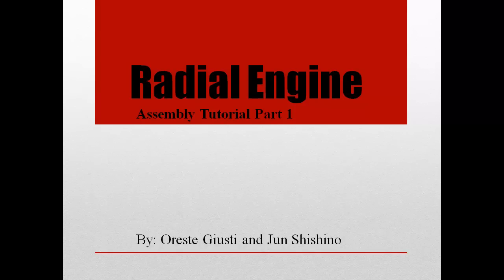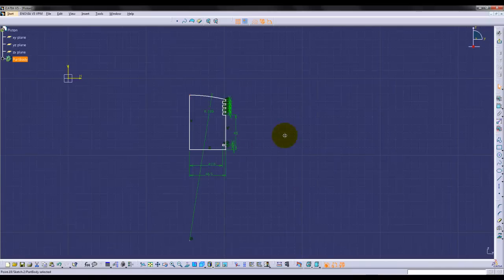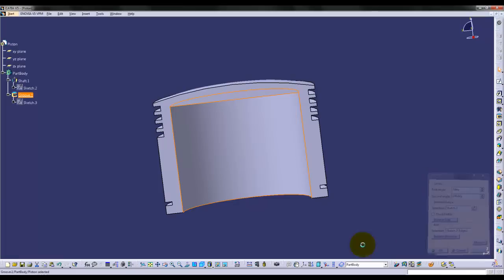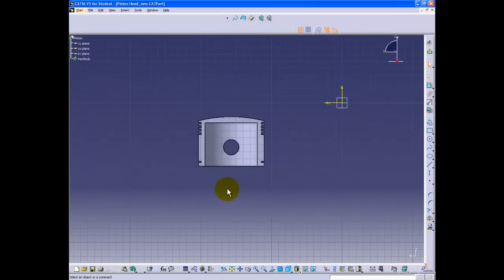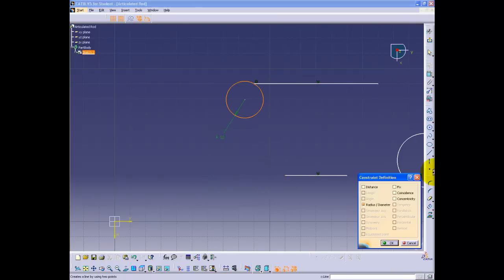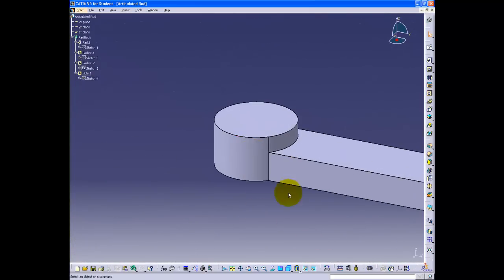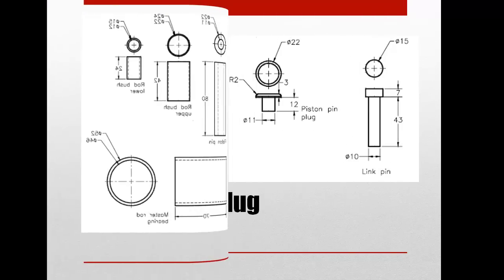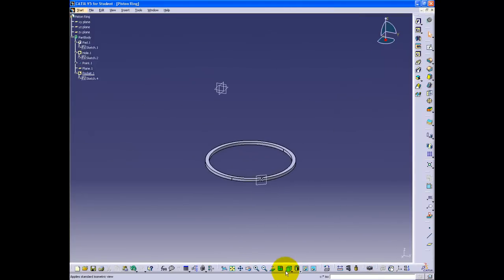GIUSTI & SHISHINO Radial Engine Assembly Part 1 of 3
Tutorial of part design using CATIA V5R20 of Piston Head, Articulated Rod, Piston Pin, Rod Busing, Rod Bearing, Piston Pin Plug, and Link Pin.

By: O. Giusti and J. Shishino

EMBRY RIDDLE AERONAUTICAL UNIVERSITY
SUMMER TERM A 2011